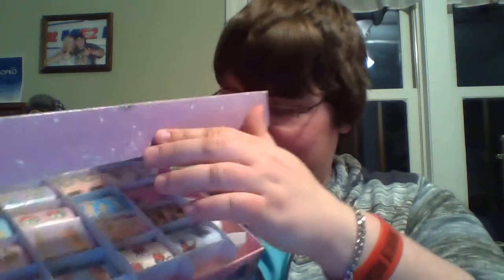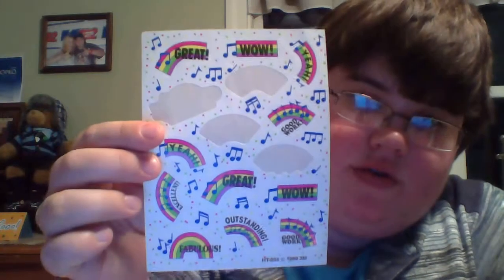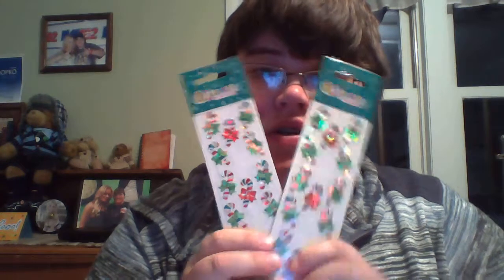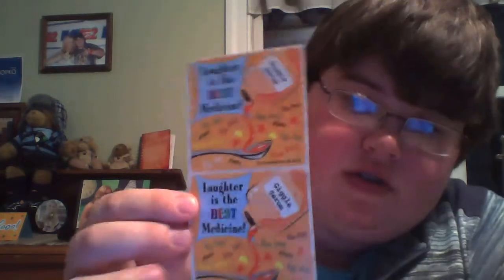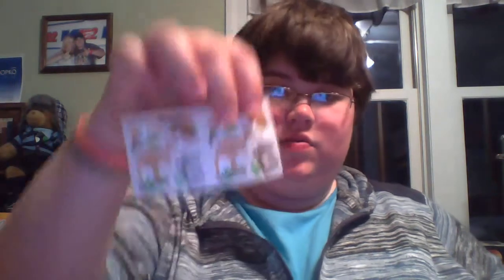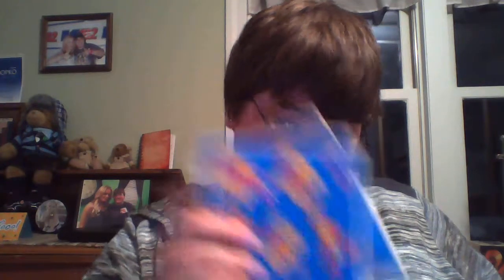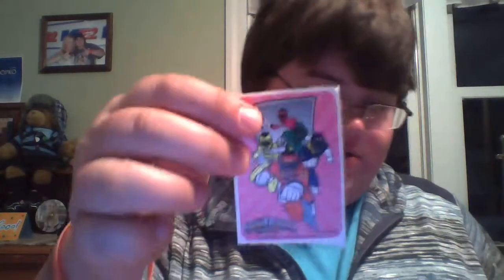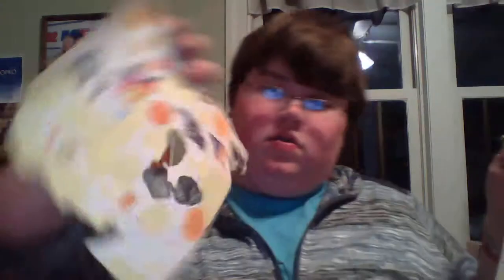Sticker Collection!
In this Vlog, I share my stickers in my sticker collection. I had fun looking at these again. Now I want to go out and start purchasing more stickers again!

Sorry if I sound off, I was getting tired about halfway through the video.